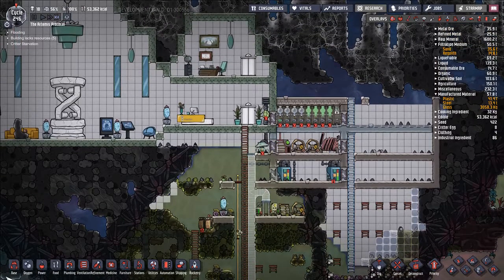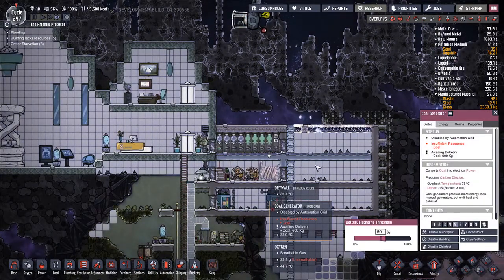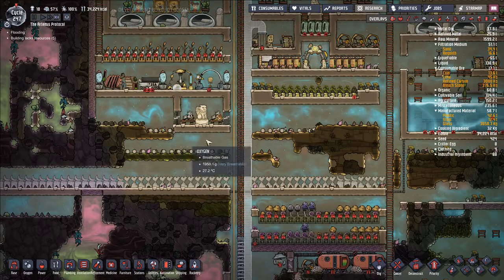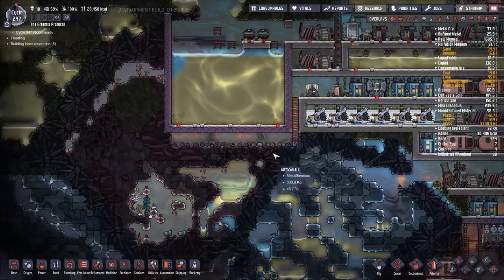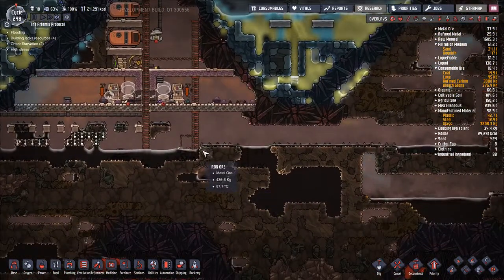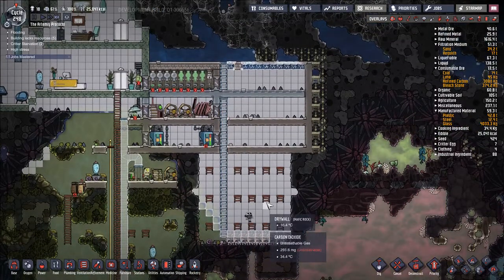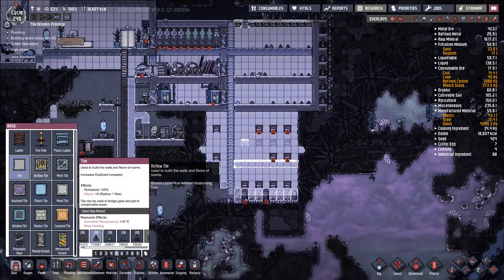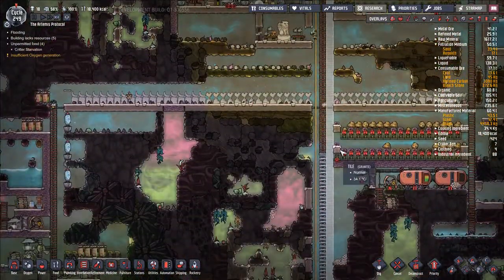Oxygen Not Included Let's Play Episode 61 - Cycle 250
In this episode we continue fitting out the cooldown zone in our space base, and we build an overflow reservoir for our industrial zone.

A snapshot at Cycle 250:

We have 18 dupes, most of them working Tier 6 jobs.  They have well-decorated bedrooms, a great hall, a massage clinic, a medbay, and a fully plumbed bathroom.  They eat poor and standard quality meals, sourced from either our mushroom farms or wild sleet wheat.

We have a transit tube system that goes all the way from the deep oil biome to space.  The living area is cool and temperate, with a large, cool, clean water reservoir.  We have two hatch ranches producing meat and coal, a reed fiber farm, and the stations to refine reed fiber into atmo suits and fine clothing.  Our oxygen is produced mainly through a combination of algae terrariums and deodorizers.

We have an industrial zone built around a cool steam vent, two slush geysers, and a natural gas geyser.  It can produce refined metal, glass, petroleum, and plastic in large quantities.

In the oil biome we maintain two small slickster ranches, which add to our ample oil reserves.

In space, we have built a small outpost, with atmo suit docks, a cooling system, and a storage zone for the regolith, rock, and metal we harvest from the surface.

All-in-all, it's been a good run so far-- we're nearing the end of the midgame with maybe 100 cycles or so before the start of rocket launches and advanced systems using space materials.